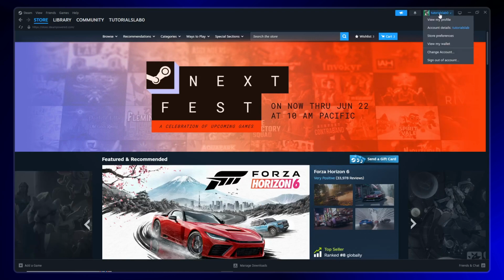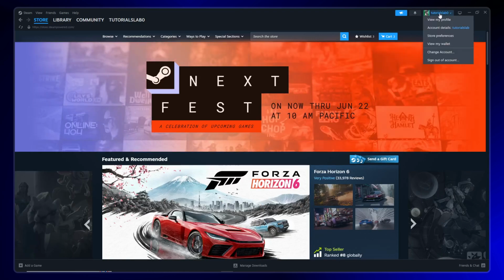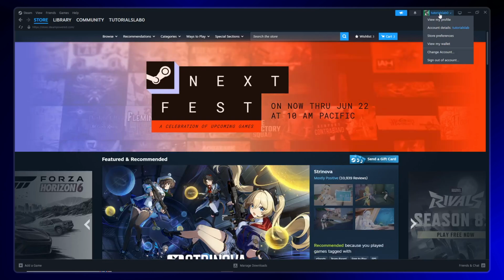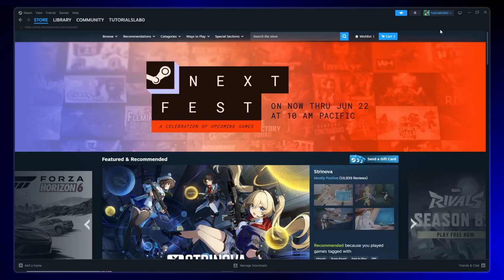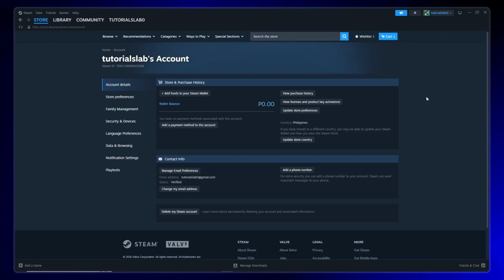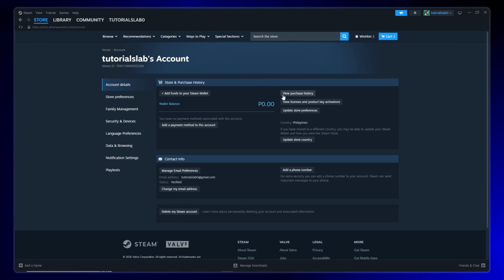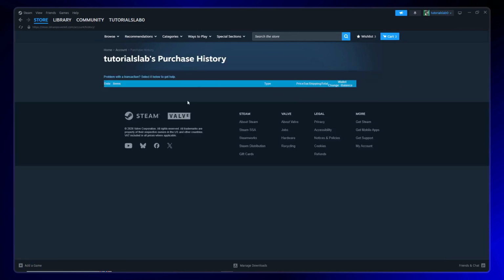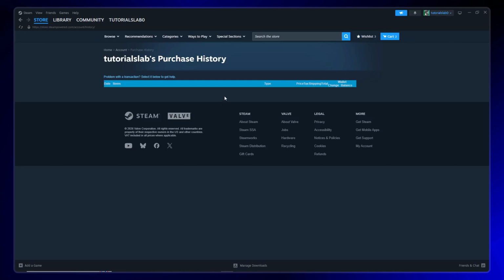How to Check When You Bought A Game On Steam 2026 | Tutorial 2026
By the end of this video, you’ll know how to find Steam game purchase date, check Steam game acquisition history, view when you bought Steam game, Steam game purchase date tutorial, discover my Steam game buying date, find out Steam game purchase details, how to see Steam game purchase history, locate Steam game buy date, steps to check Steam game purchase, retrieve your Steam game purchase date, learn how to find Steam game date, guide to checking Steam game purchases